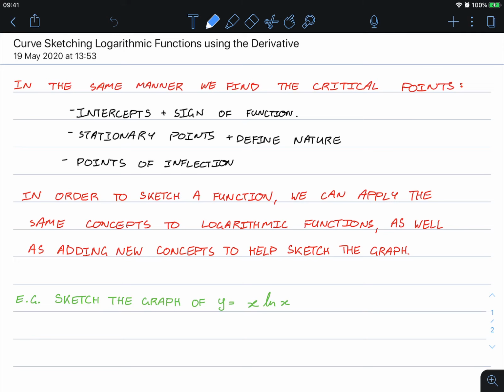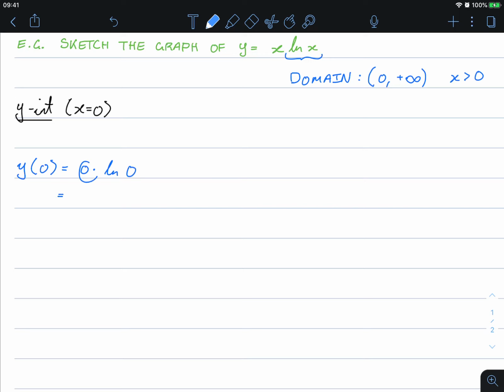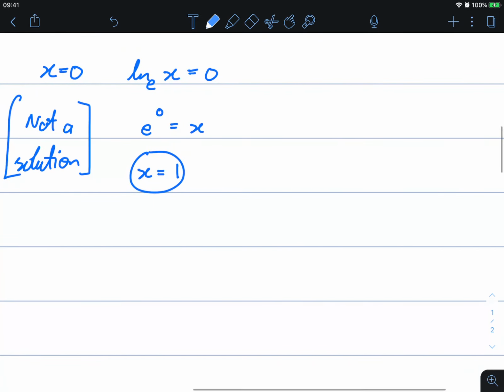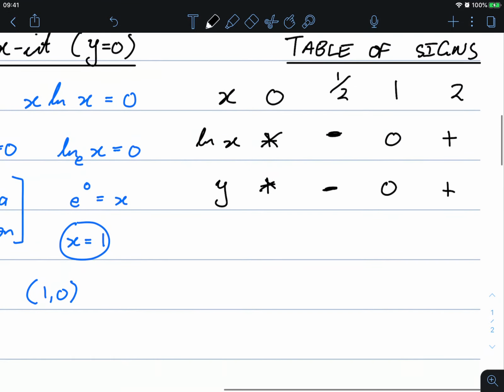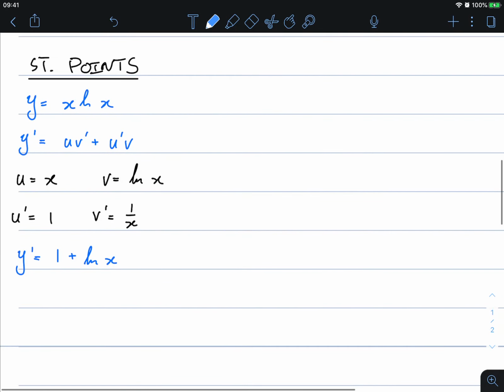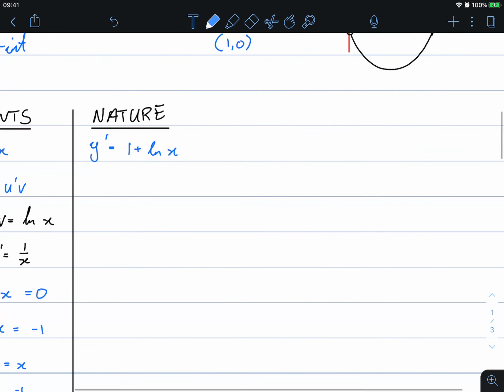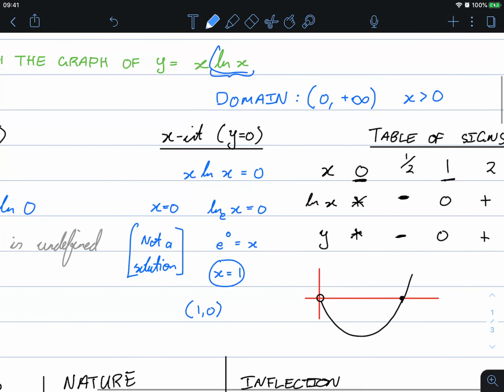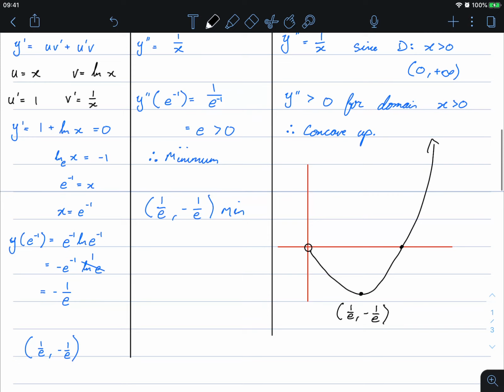Curve Sketching Logarithmic Functions